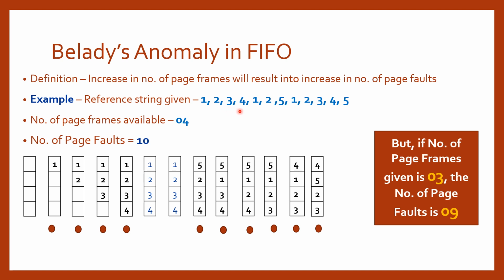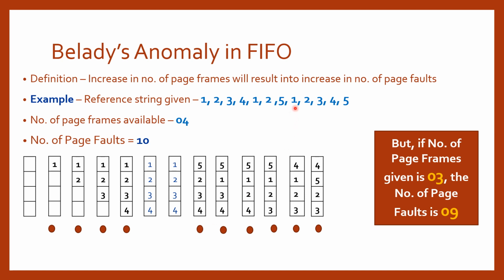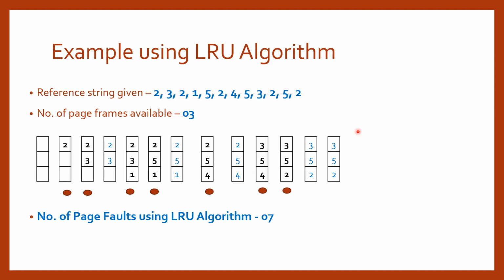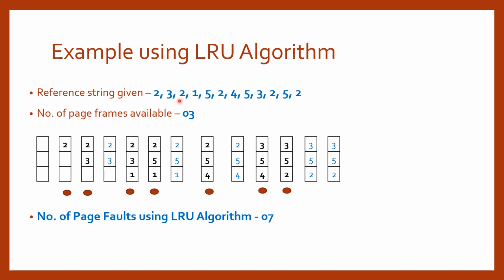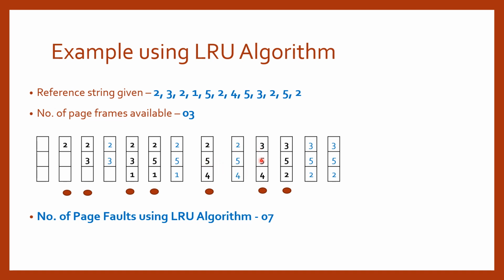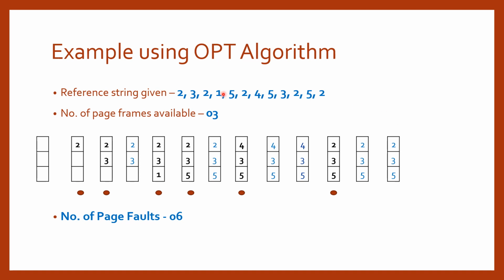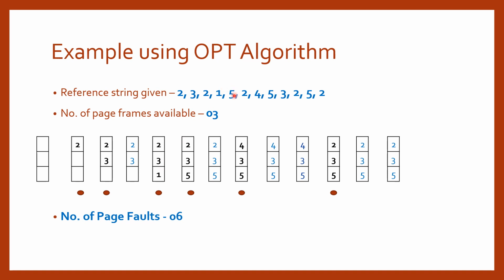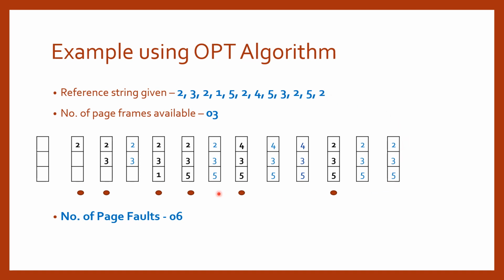PageReplacement Algorithms – PART II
It explains the three important page replacement algorithms , FIFO, LRU and OPT in detail with examples. It also explains what is Belady's Anomaly in FIFO page replacement algorithm.